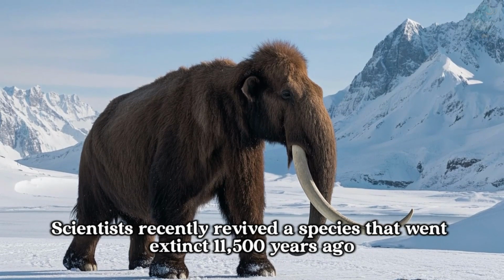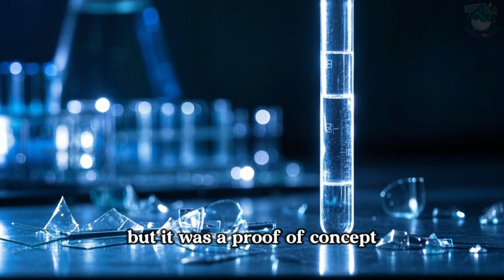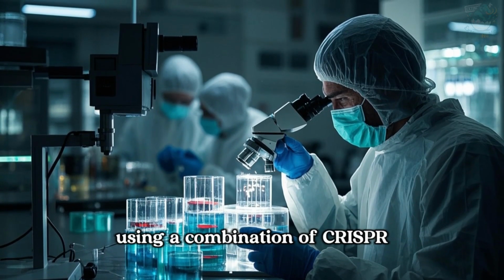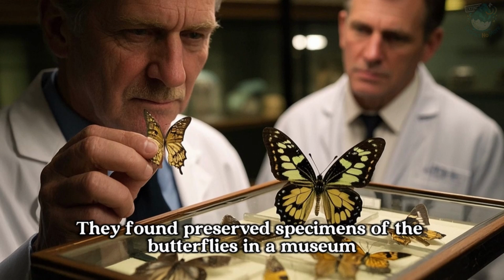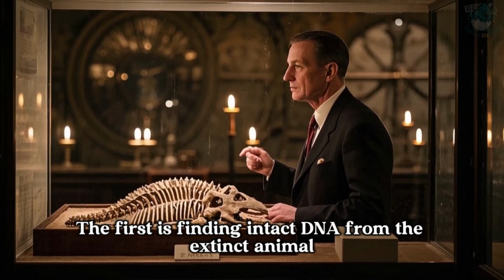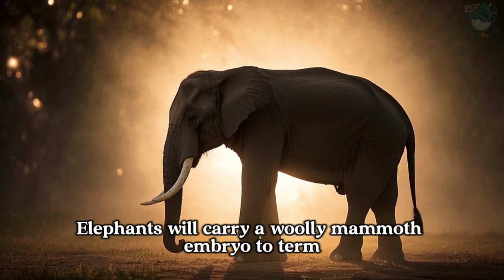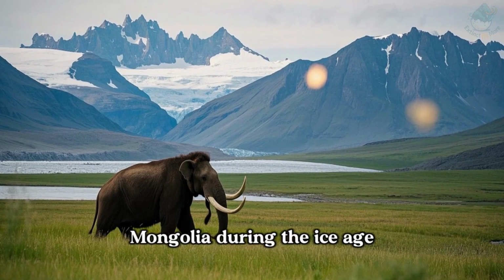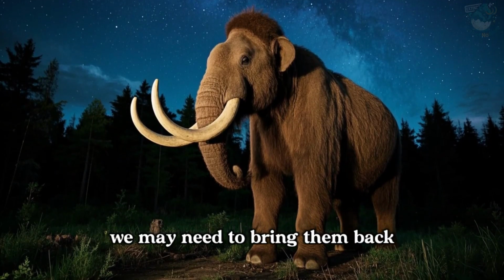The Science of De-Extinction: Could We Really Bring Back Extinct Animals?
De-extinction sounds like science fiction—but it’s quickly becoming reality. In this video, we explore how scientists are using ancient DNA, CRISPR, and cloning to bring back extinct animals like the woolly mammoth and passenger pigeon. What are the challenges? What’s the science? And should we even do it?
Join us as we break down the real science of bringing species back from the dead.